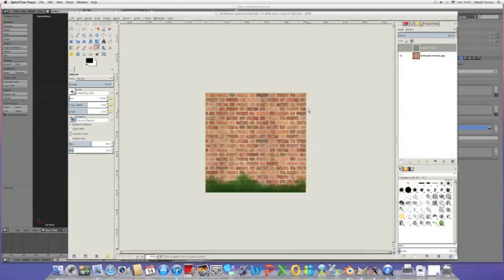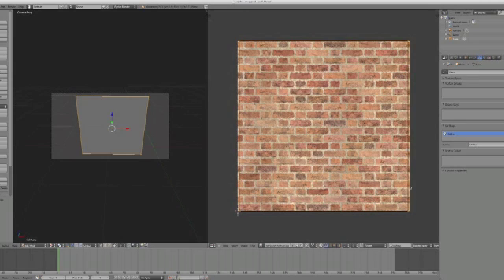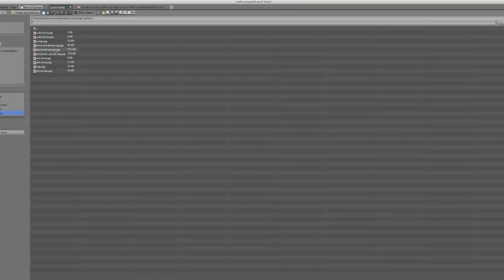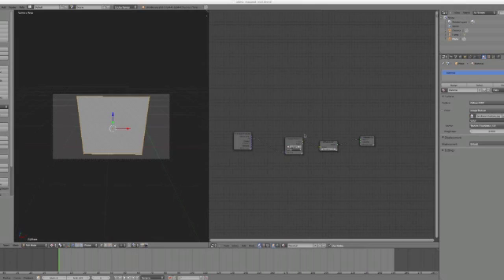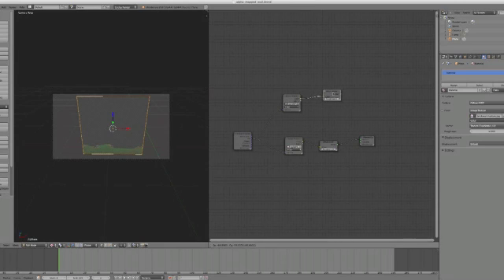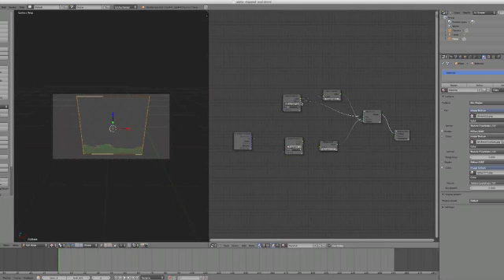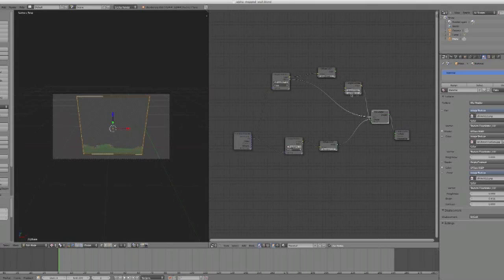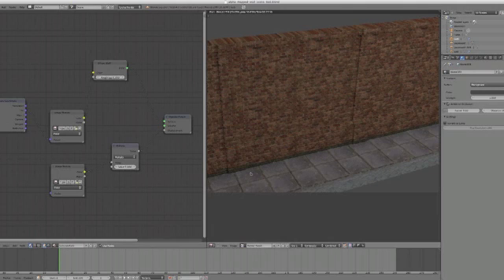Alpha mapping with cycles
How to use the alpha channel to provide blended textures in cycles